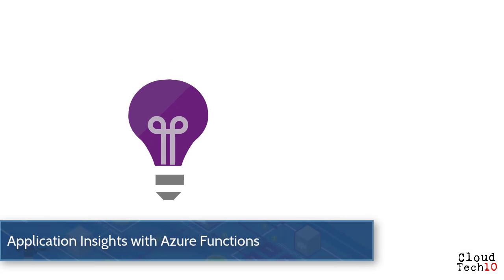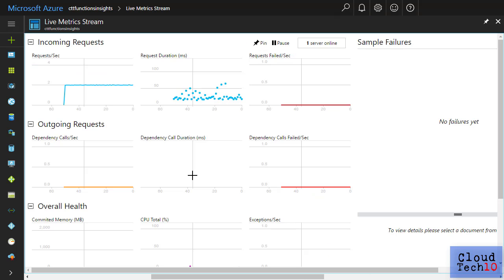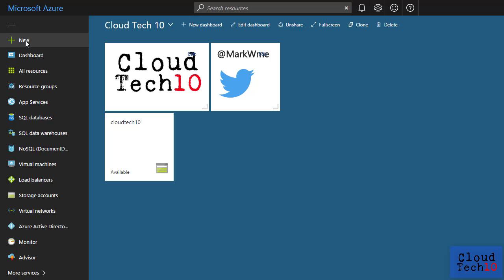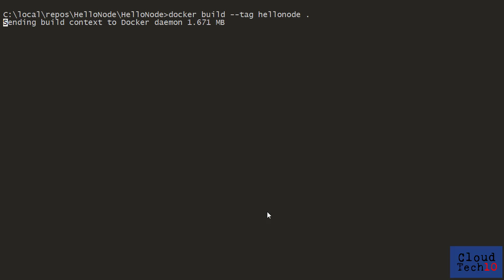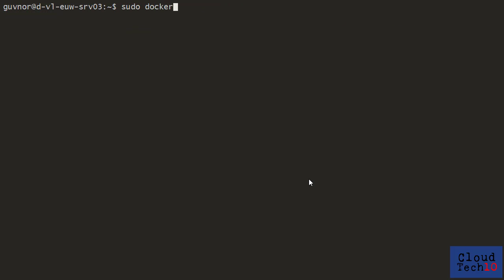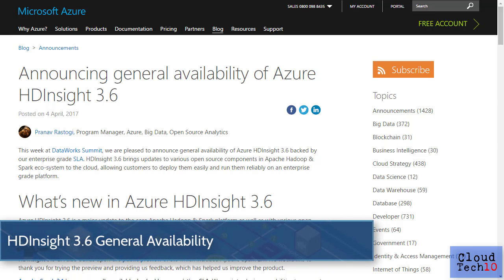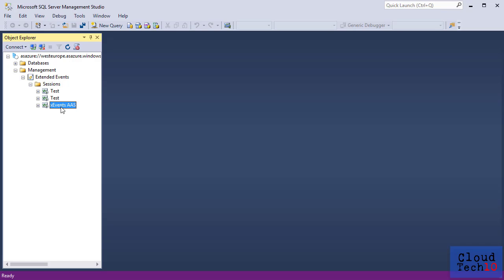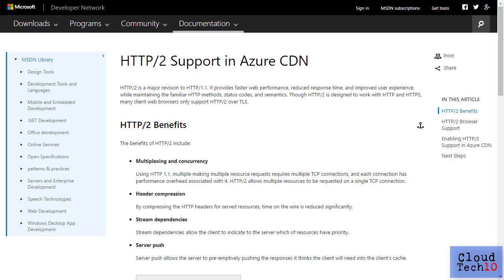Cloud Tech 10 - 10th April 2017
This week's Cloud Tech 10 is here! Like keeping up with Azure? Got 10 minutes to spare? Then this is the video for you!

I'm Mark Whitby, a Cloud Solution Architect at Microsoft UK. This week I cover:

 - Azure Functions Application Insights Support
 - Azure Container Registry General Availability
 - Azure Stack TP3 Refresh
 - HDInsight 3.6 General Availability
 - xEvents for Azure Analysis Services
 - Service Bus Java Client
 - HTTP/2 for Azure CDN

Table of Contents:

00:18 - Azure Functions App Insights
01:55 - Azure Container Registry
05:10 - Azure Stack TP3 Refresh
05:41 - HDInsight 3.6 General Availability
06:18 - xEvents for Azure Analysis Services
07:37 - Service Bus Java Client
07:56 - HTTP/2 for Azure CDN